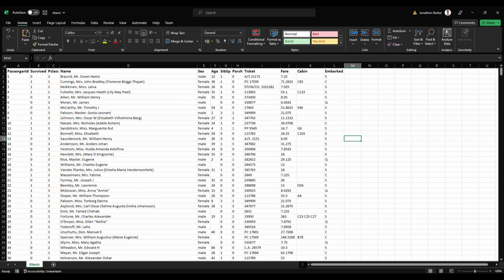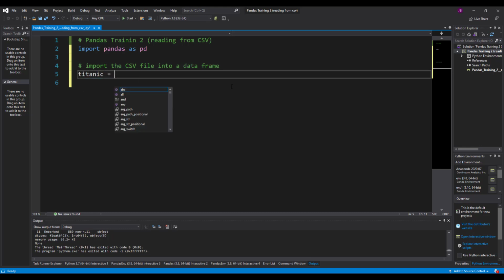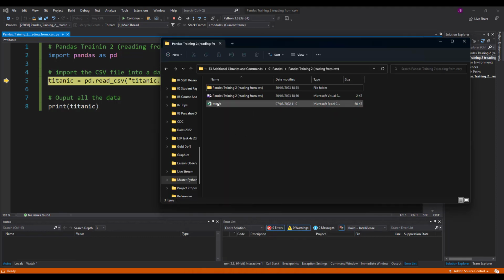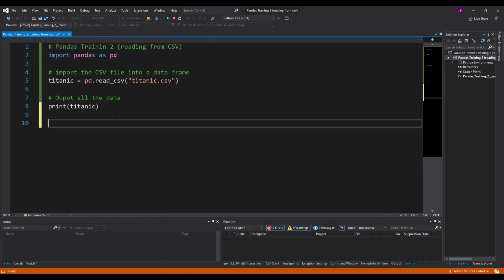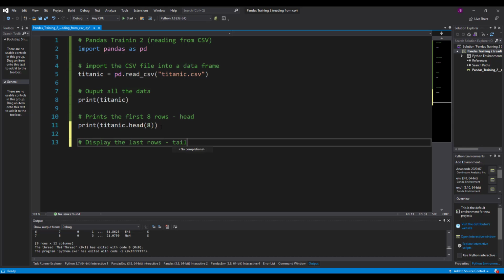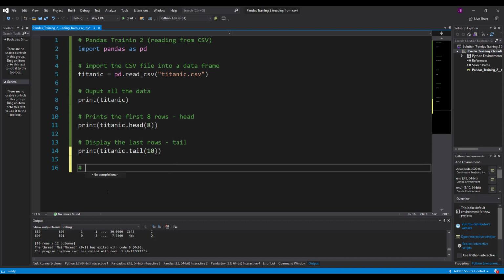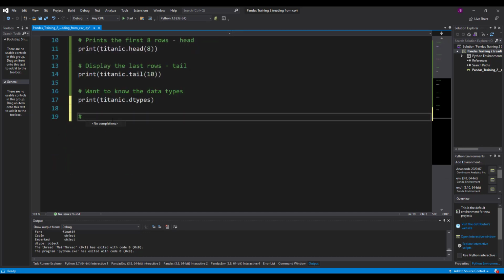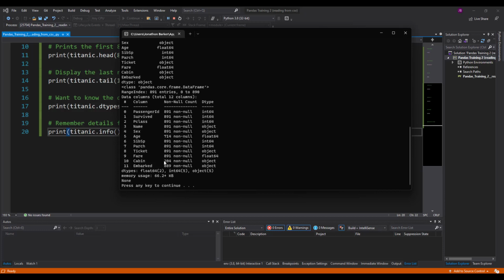Python Programming (Using Pandas to Import from CSV)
This video aims to take students through the pandas data science package in the python programming language. This video is mainly made for T Level students on the Digital T Level. We cover importing data from CSV files and manipulating the data in this video.